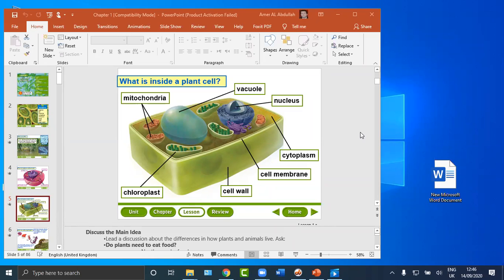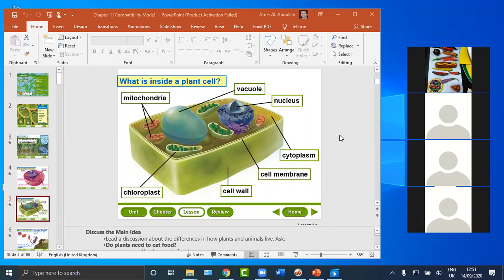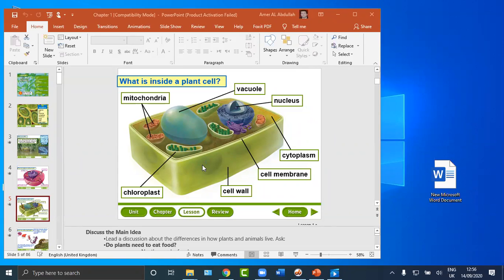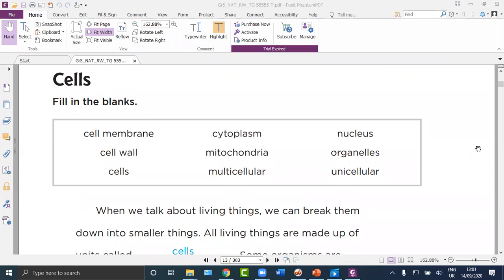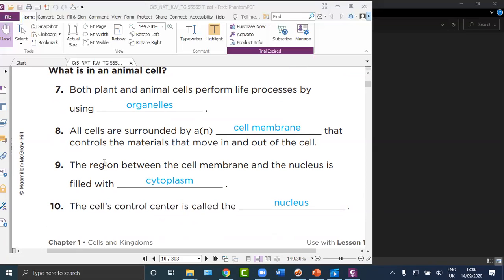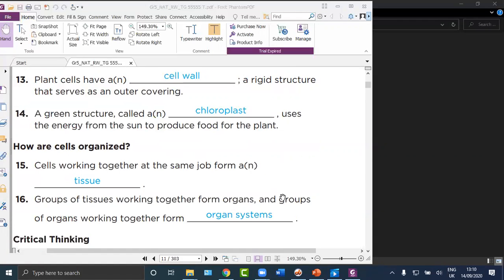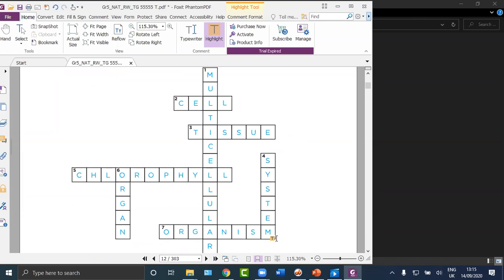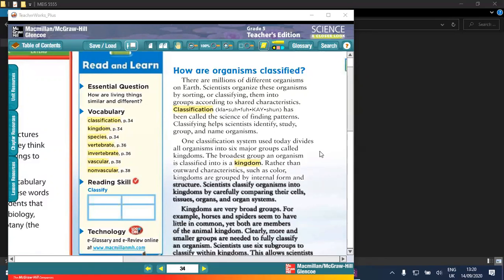Science 5 H 14 09 2020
PERIOD 6 / 14/09/2020 SCIENCE